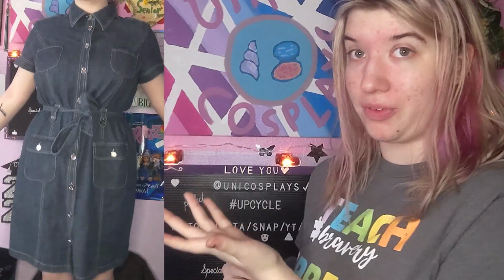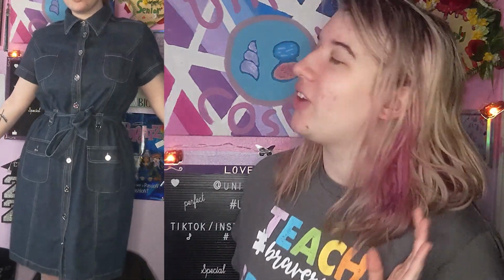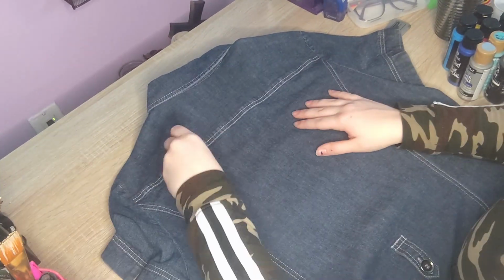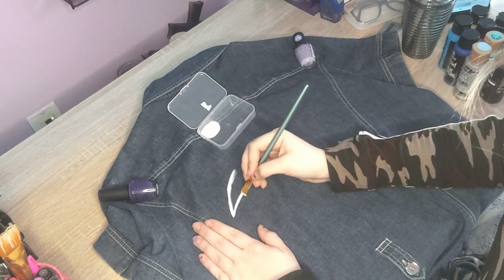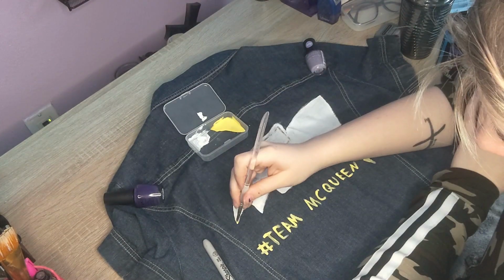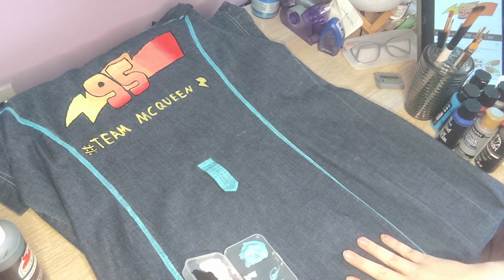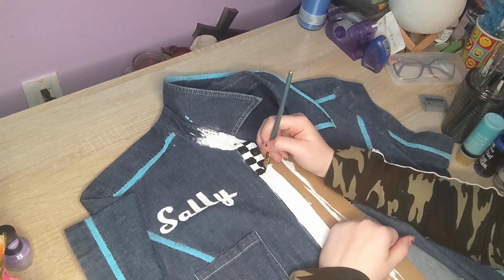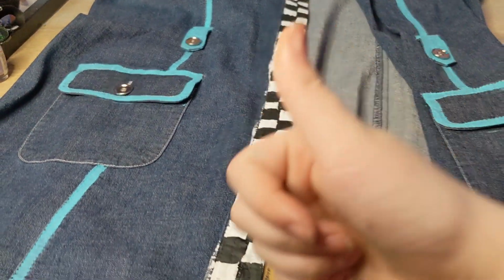The Art of Upcycling | Making Sally's Dress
Hey Kiddos!

Take a peak into what goes through my mind as I create a new cosplay

In this video we are creating Sally's Dress from Cars!

TikTok videos hopefully coming soon!

Remember Kiddos
Drink your water
Eat your meals
Get some good sleep
Take care of yourselves

Love You!
-Uni Cosplays